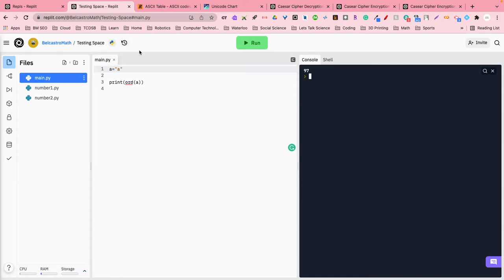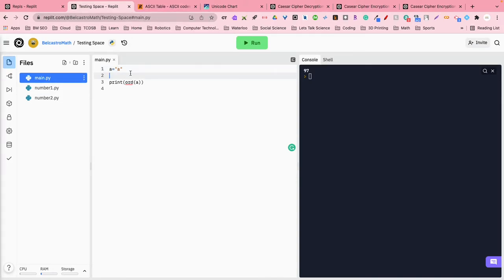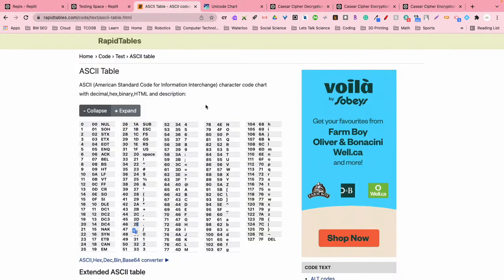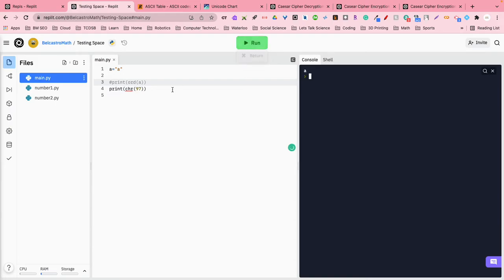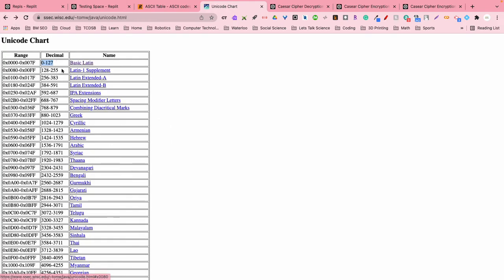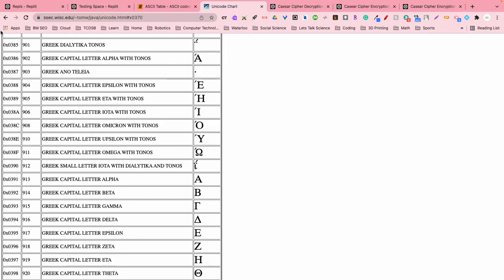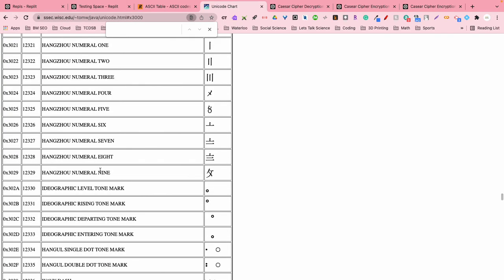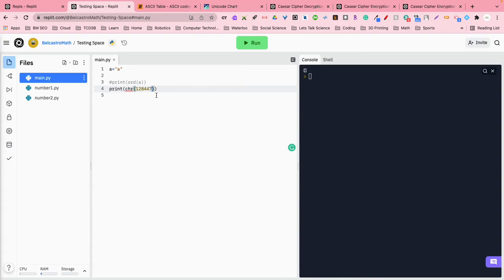How to Learn to find charaters from the ASCII and UNICODE charts using Python